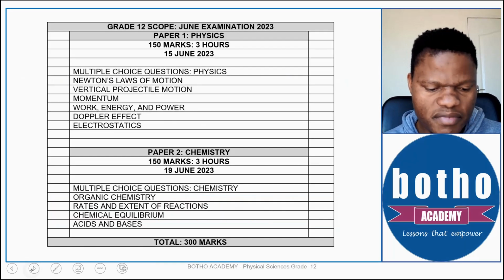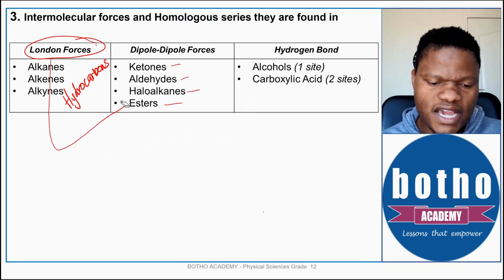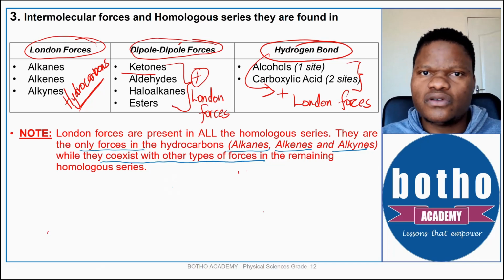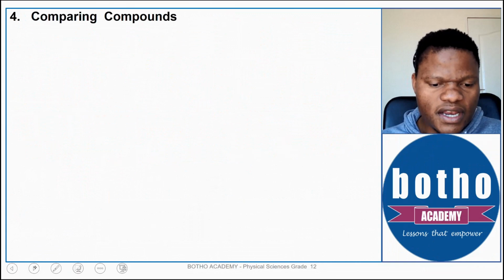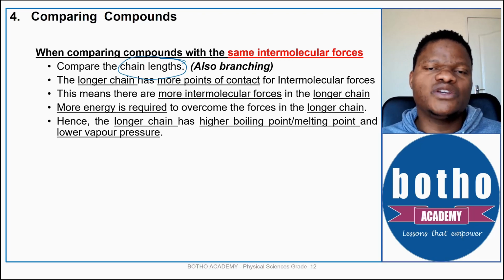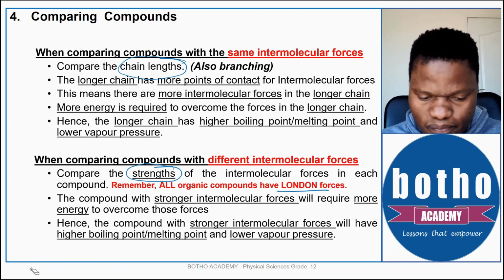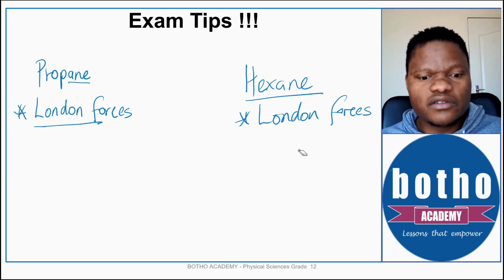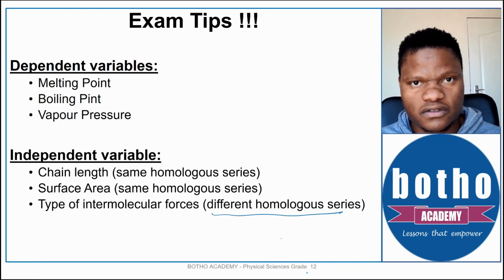Physical Sciences Gr 12 | June Exam Preparation | Part 4: Organic Molecules II | Physical Properties